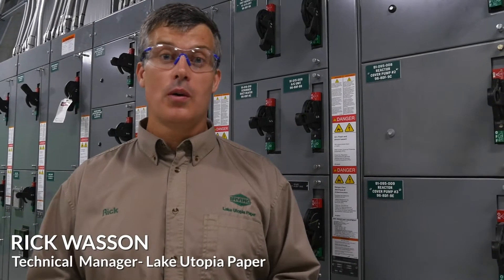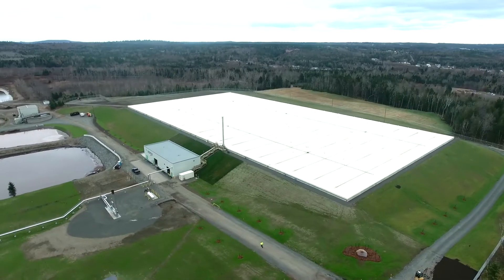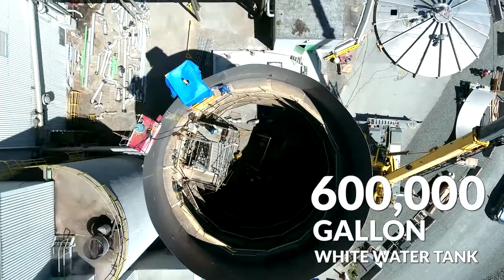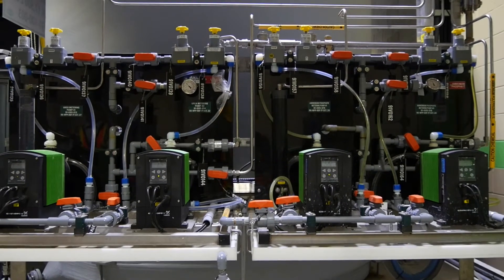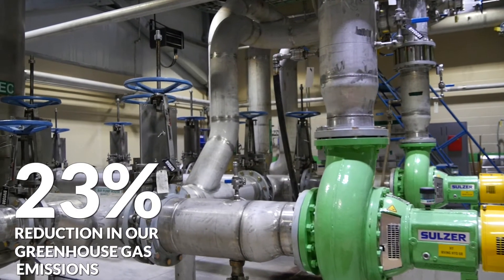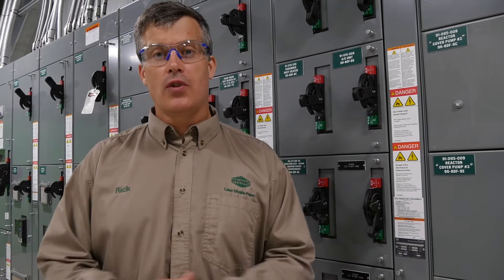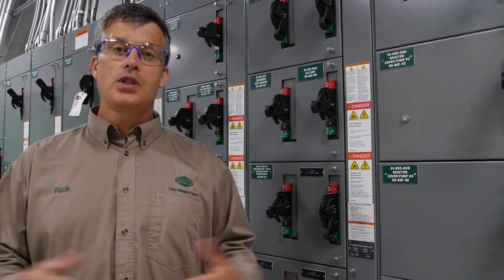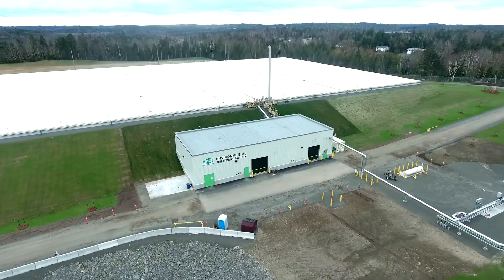Environmental Upgrade at Lake Utopia Paper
Investing for the future. Reduce Reuse Recycle. J.D. Irving's Lake Utopia paper mill recently completed a $28.8 million environmental upgrade to produce renewable energy on site. The new facility will convert waste water to bio-gas providing sustainability and environmental stability for the long-term.